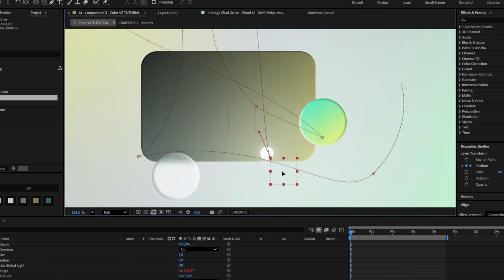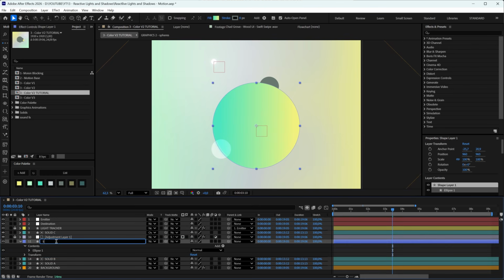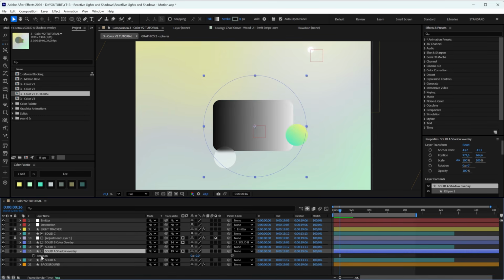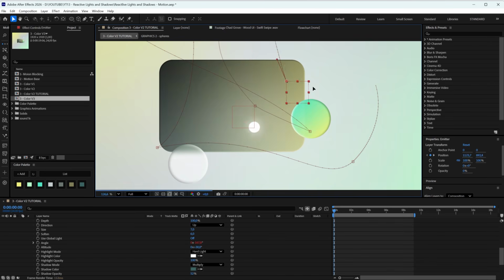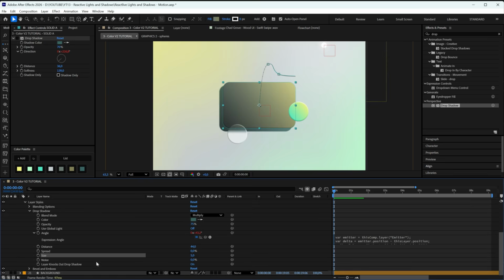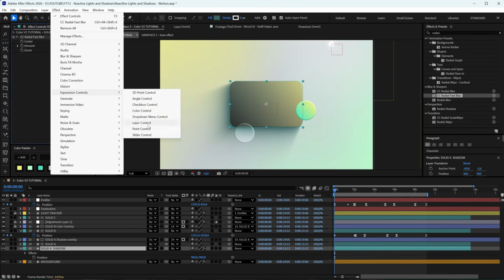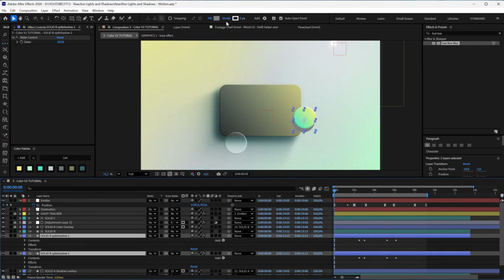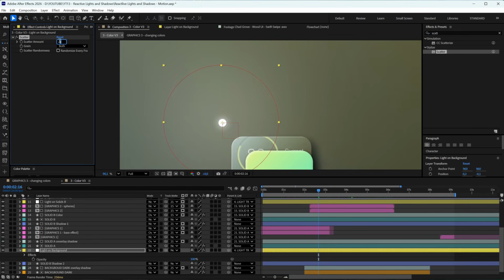Motion Graphics Techniques to Create Reactive Lights and Shadows in After Effects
In this tutorial, we explore 5 different techniques to create dynamic light and shadow effects in After Effects that automatically respond to a light source position.

ROTATION - POINT LIGHT
var emitter = thisComp.layer("Emitter");
var myPos = thisLayer.toWorld(thisLayer.anchorPoint);
var emitterPos = emitter.toWorld(emitter.anchorPoint);
var delta = emitterPos - myPos;
radiansToDegrees(Math.atan2(delta[1], delta[0]))

ROTATION - DIRECTIONAL LIGHT
var emitter = thisComp.layer("Emitter");
var destination = thisComp.layer("Destination");
var delta = destination.position - emitter.position;
radiansToDegrees(Math.atan2(delta[1], delta[0]))

BEVEL & EMBOSS ANGLE - POINT LIGHT
var emitter = thisComp.layer("Emitter");
var myPos = thisLayer.toWorld(thisLayer.anchorPoint);
var emitterPos = emitter.toWorld(emitter.anchorPoint);
radiansToDegrees(Math.atan2(-delta[1], delta[0]))

BEVEL & EMBOSS ANGLE - DIRECTIONAL LIGHT
var emitter = thisComp.layer("Emitter");
var destination = thisComp.layer("Destination");
var delta = emitter.position - destination.position;
radiansToDegrees(Math.atan2(-delta[1], delta[0]))

DROP SHADOW DIRECTION - POINT LIGHT
var emitter = thisComp.layer("Emitter");
var myPos = thisLayer.toWorld(thisLayer.anchorPoint);
var emitterPos = emitter.toWorld(emitter.anchorPoint);
var delta = myPos - emitterPos;
radiansToDegrees(Math.atan2(delta[1], delta[0])) + 90

DROP SHADOW DIRECTION - DIRECTIONAL LIGHT
var emitter = thisComp.layer("Emitter");
var destination = thisComp.layer("Destination");
radiansToDegrees(Math.atan2(delta[1], delta[0])) + 90

POSITION OFFSET - POINT LIGHT
var emitter = thisComp.layer("Emitter");
var shape = thisComp.layer("Shape A");
var distance = effect("Slider Control")("Slider");
var delta = shape.position - emitter.position;
var angle = Math.atan2(delta[1], delta[0]);
shape.position + [Math.cos(angle) * distance, Math.sin(angle) * distance]

POSITION OFFSET - DIRECTIONAL LIGHT
var emitter = thisComp.layer("Emitter");
var destination = thisComp.layer("Destination");

RADIAL BLUR CENTER - DIRECTIONAL LIGHT
(Requires "Light Distance" slider to set emitter distance from layer, check out the tutorial file for this one)
var emitter = thisComp.layer("Emitter");
var destination = thisComp.layer("Destination");
var positionOffset = effect("Position Offset")("Slider");
var lightDistance = effect("Light Distance")("Slider");